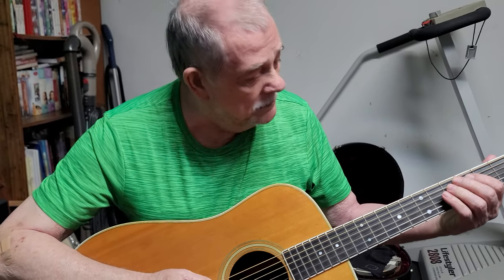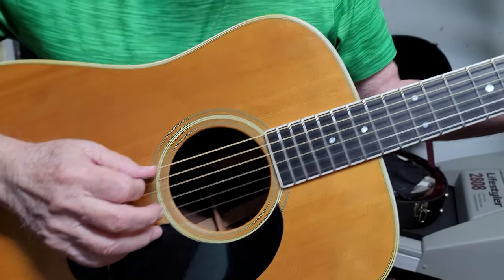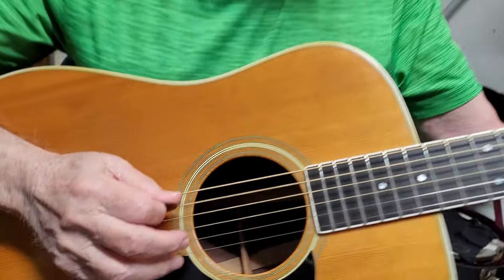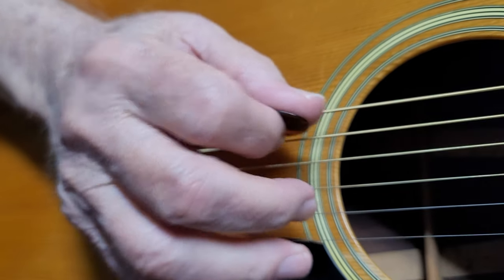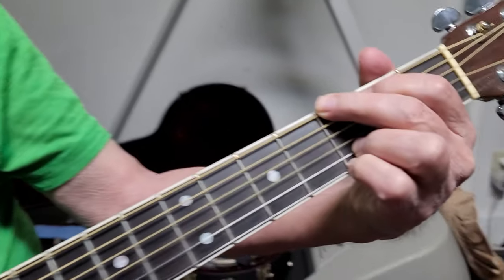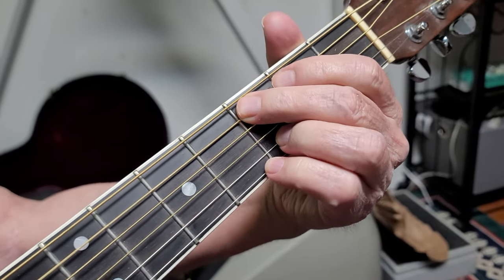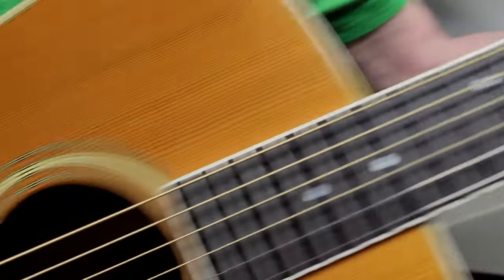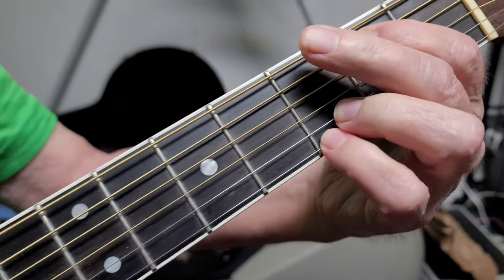Lewis Henslee Paintbrush lick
Lewis showing how to play a paint brush lick